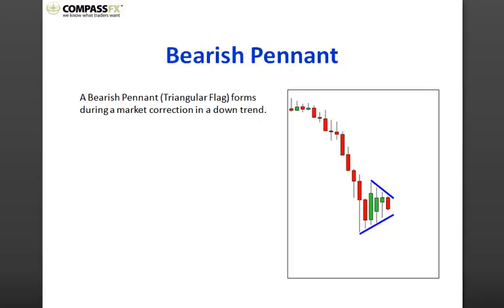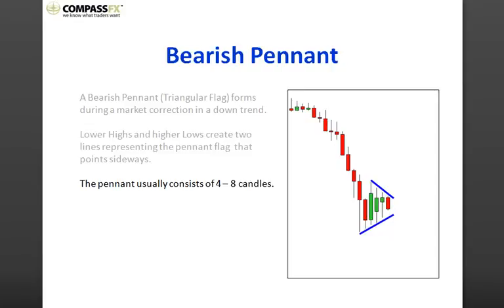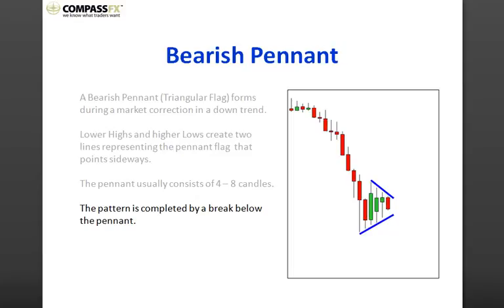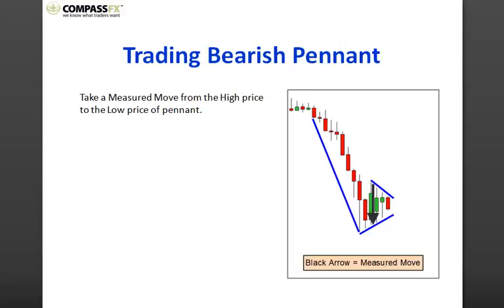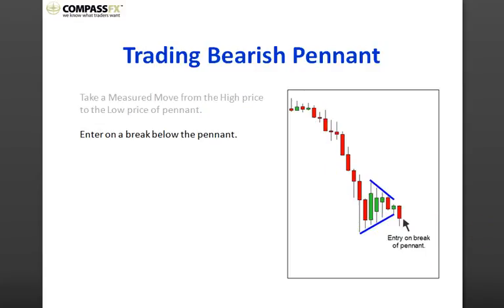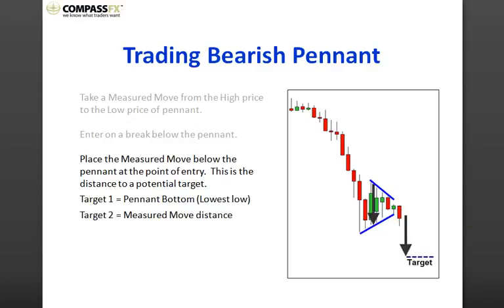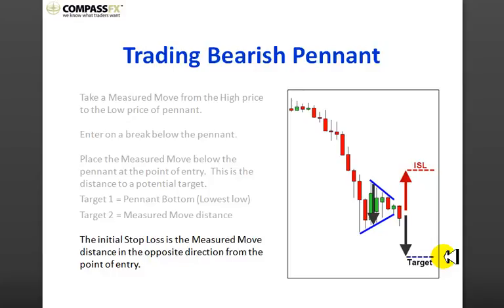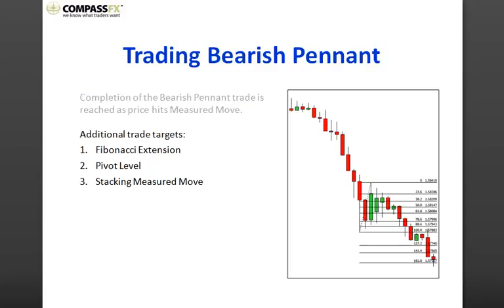Reading the Charts Bearish Pennant